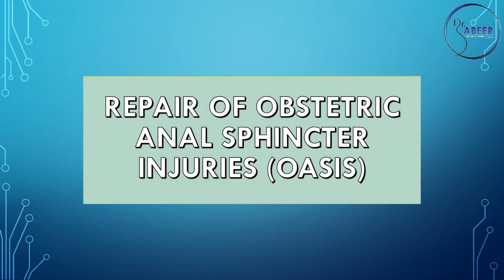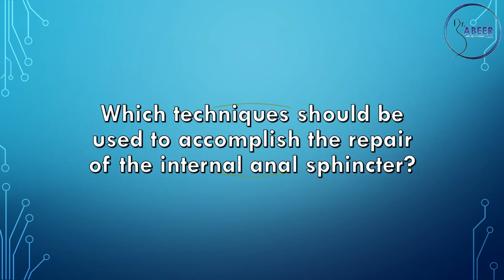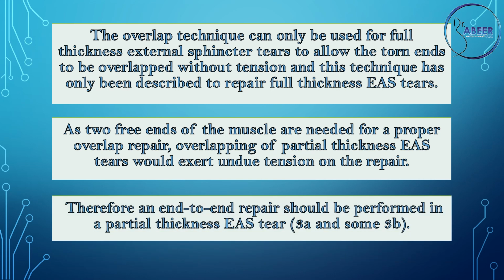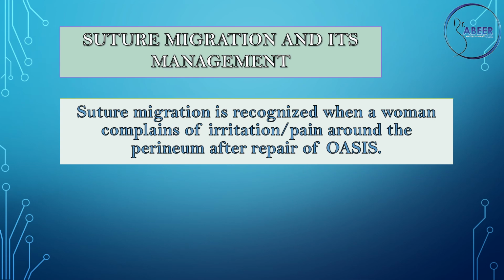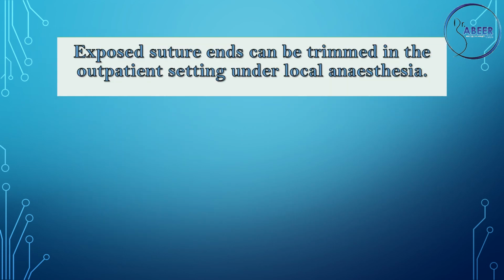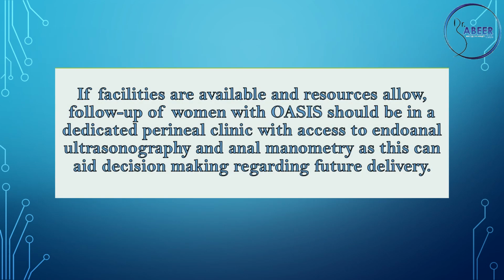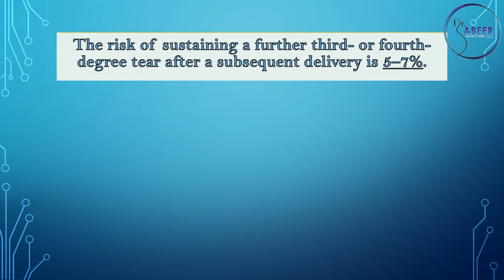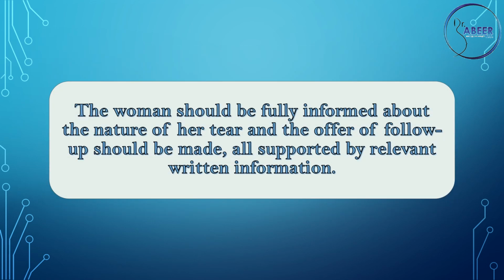RCOG GUIDELINE Management of Third and Fourth Degree Perineal Tears Part 2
This guideline provides evidence-based guidance on the diagnosis, management and treatment of third- and fourth-degree perineal tears (obstetric anal sphincter injuries, referred to as OASIS).